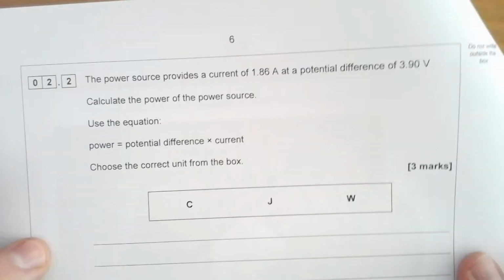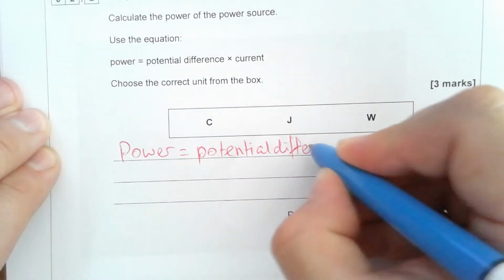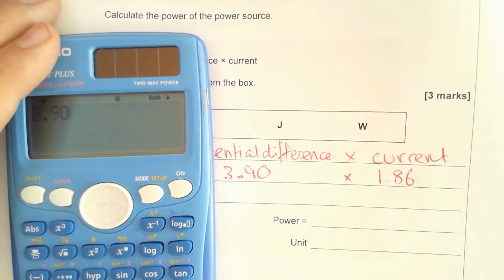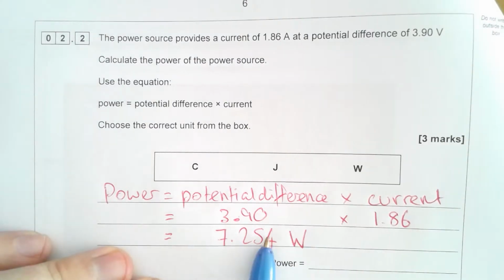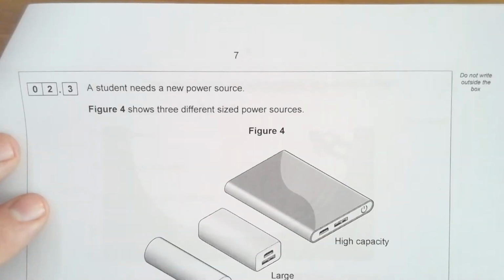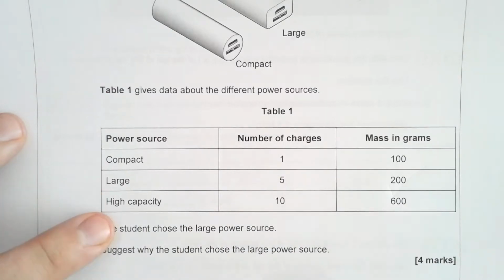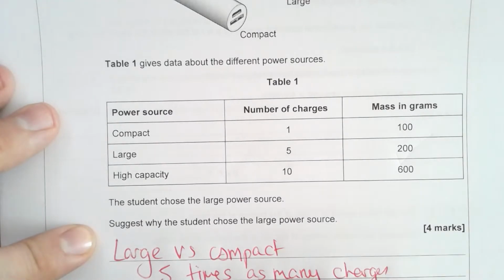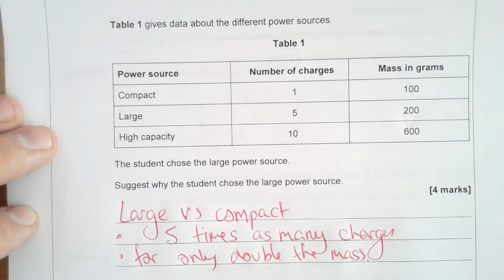Trilogy Physics 2018 Paper 1 Q2